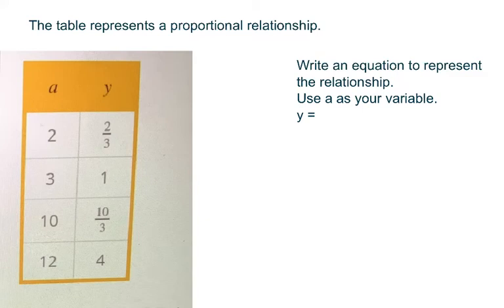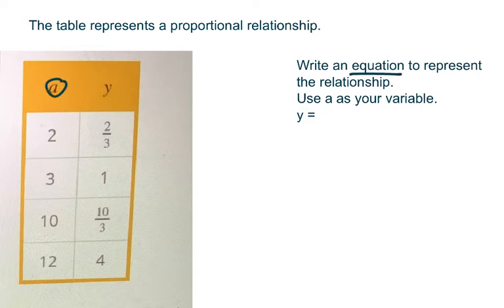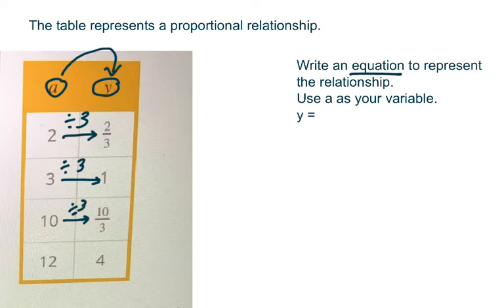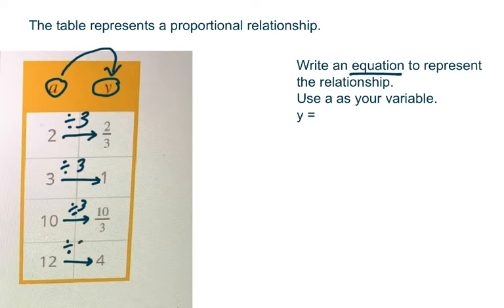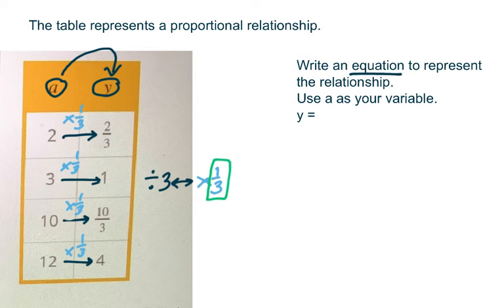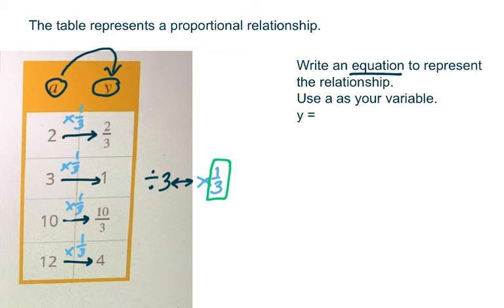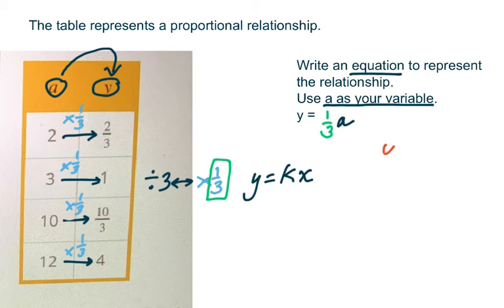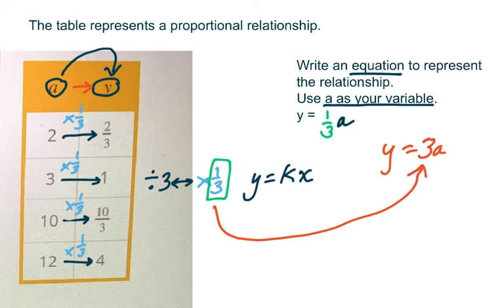IM.7.2.05 PRABR5MU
CWA #1